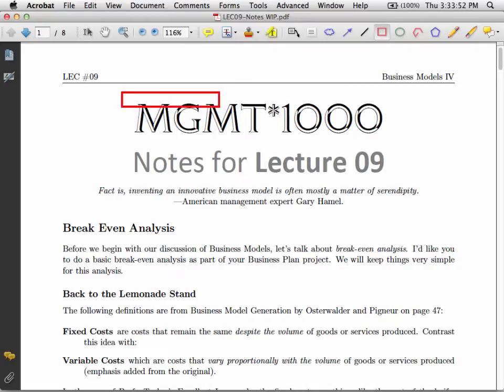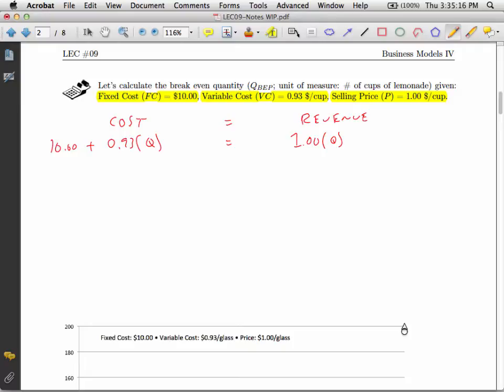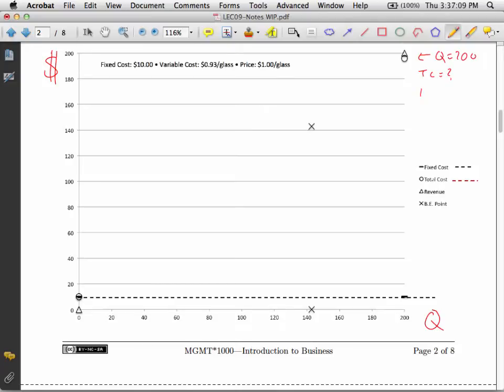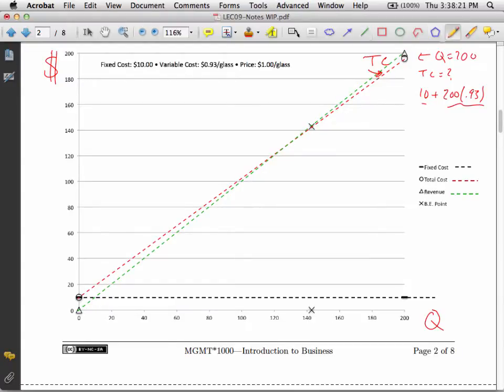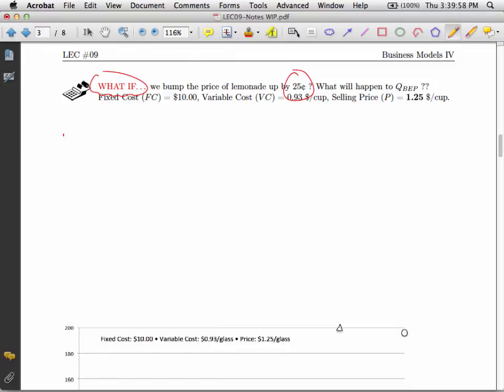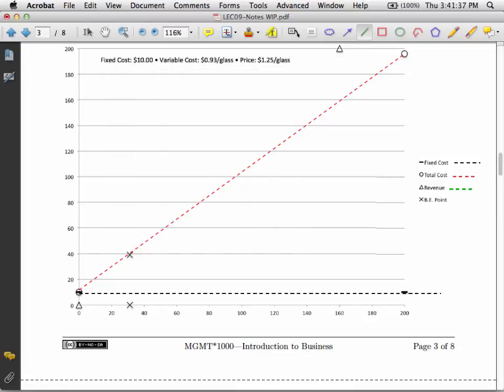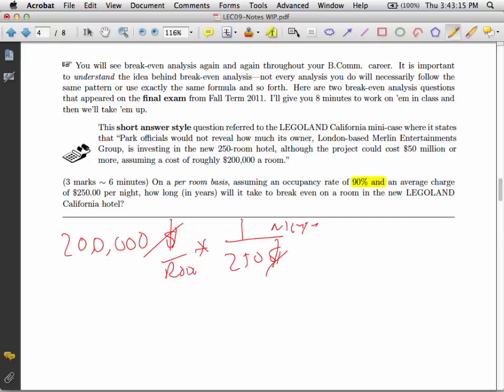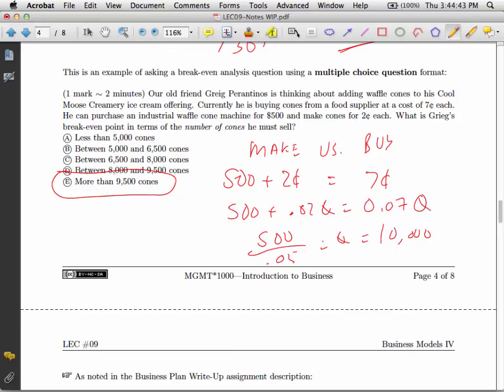LEC09-Video 1-Break-even analysis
This is the first part of the LEC09 notes — the Break Even Analysis…